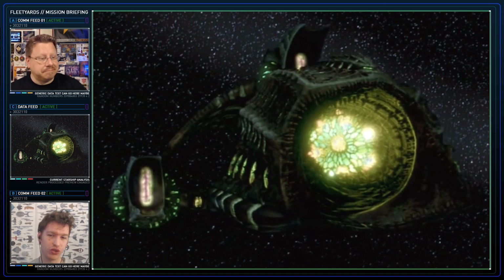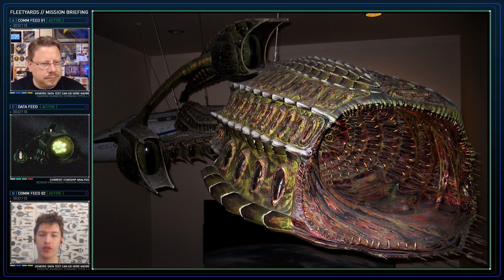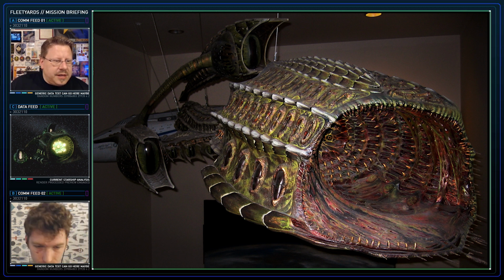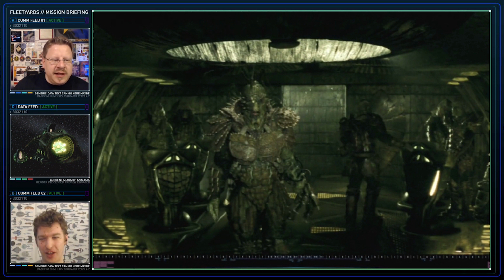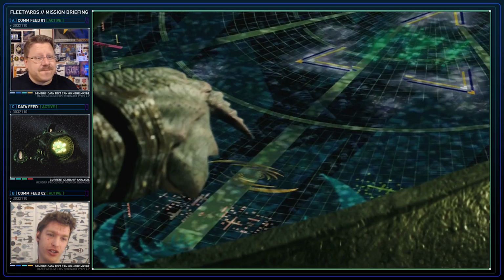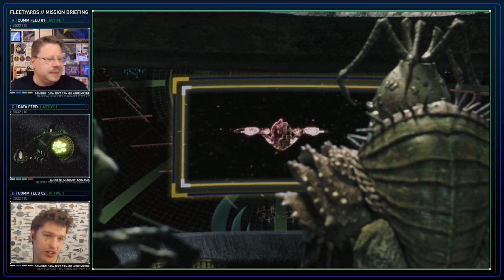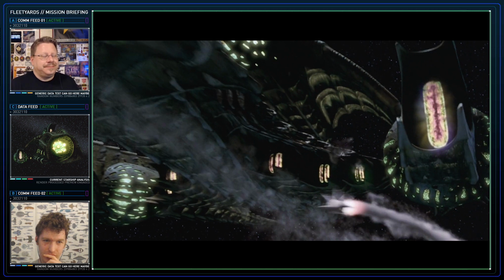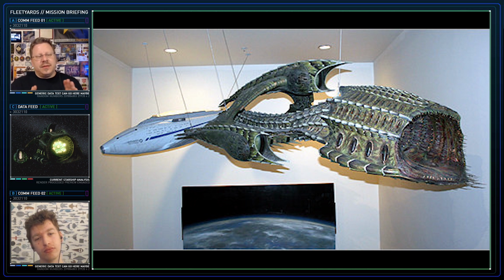Sarris Flagship (Galaxy Quest) - Fleetyards Mission Briefing